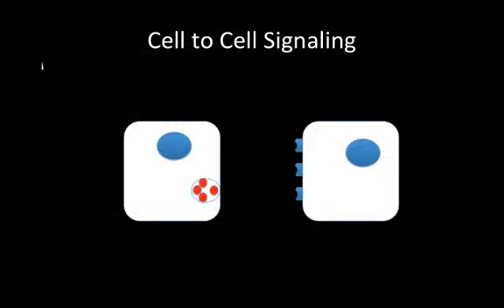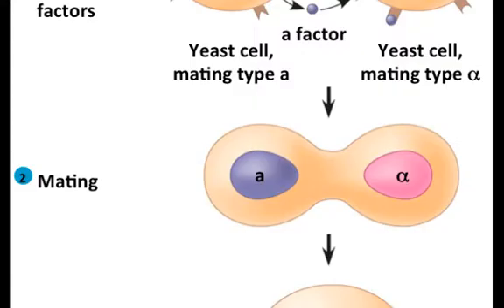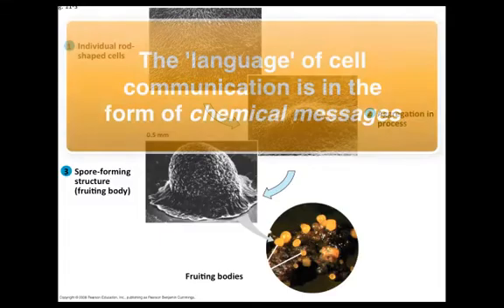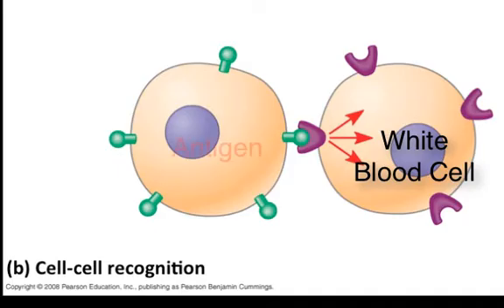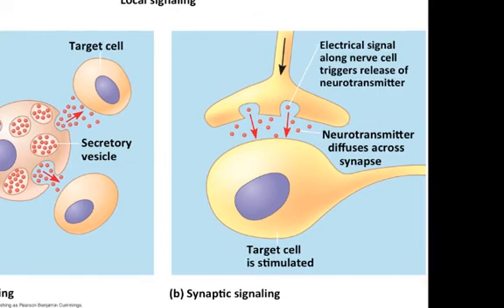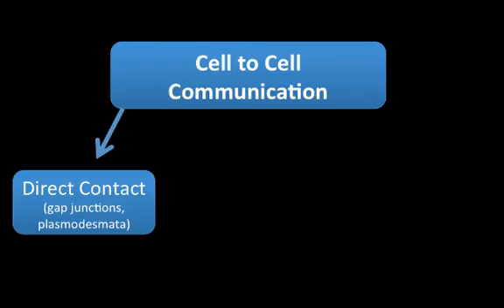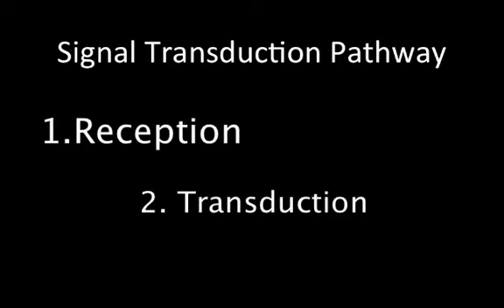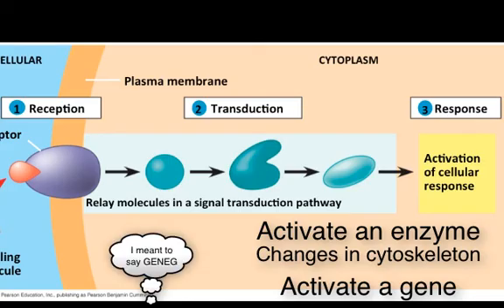cell to cell communication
Table of Contents:

00:00 - Winnacunnet Biology
02:47 -
04:36 -
05:01 -
05:32 -
06:03 - Signal Transduction Pathway
06:21 -
06:38 -
06:53 -